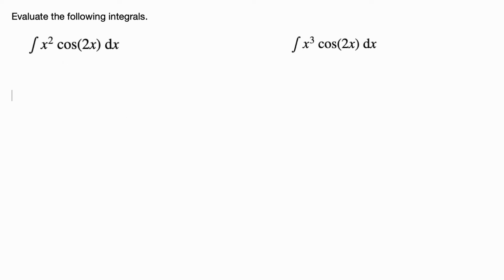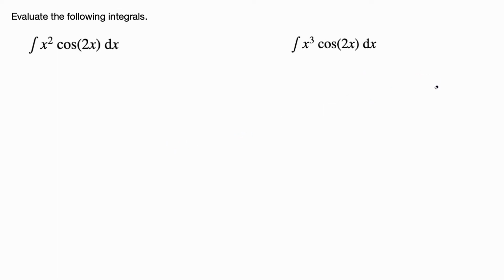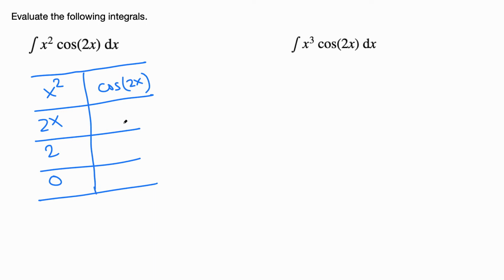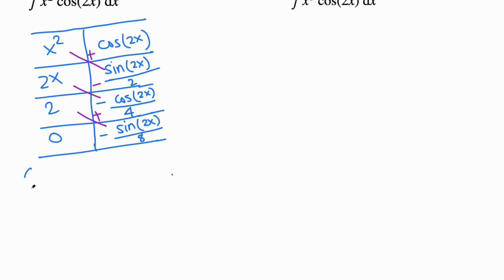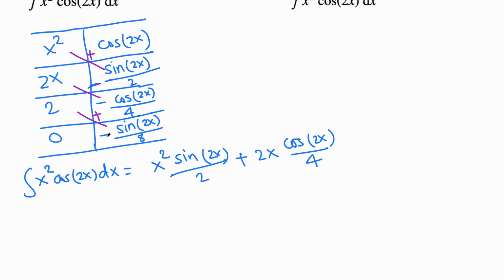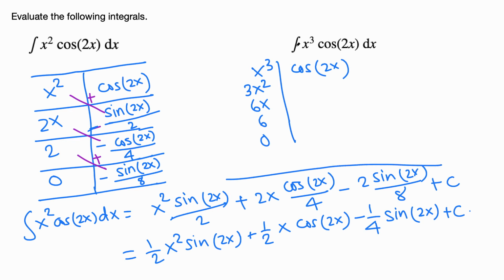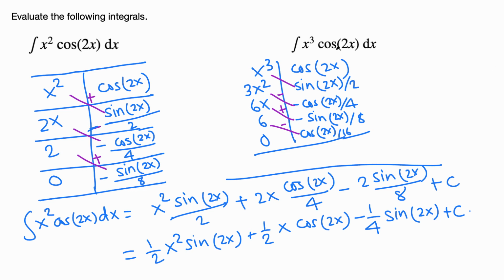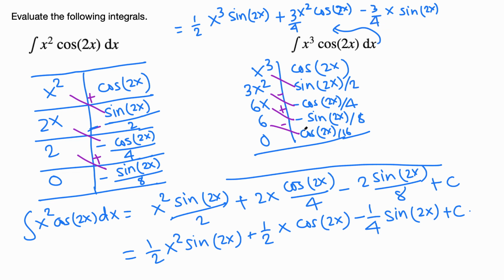Calc II: integration by parts, tabular integration (video 8/18)